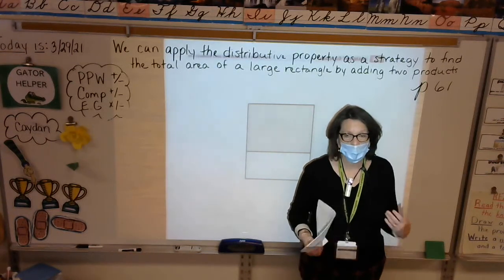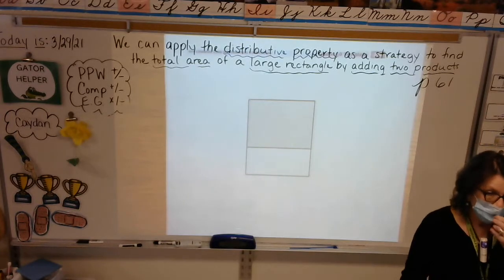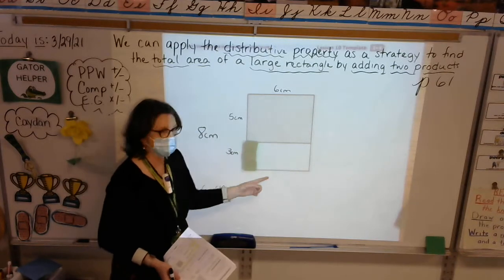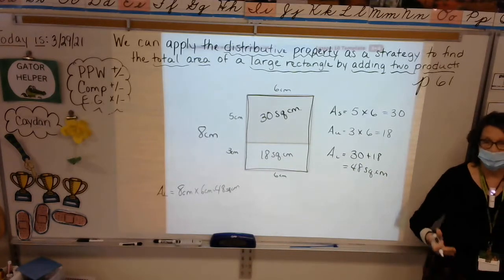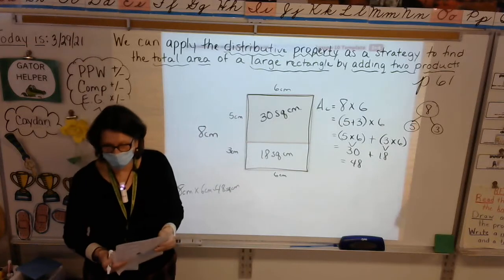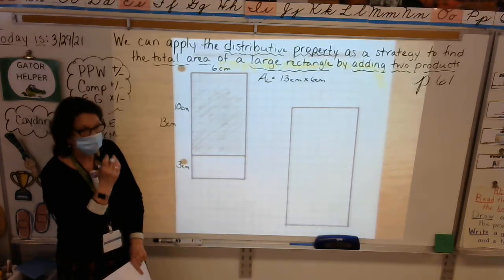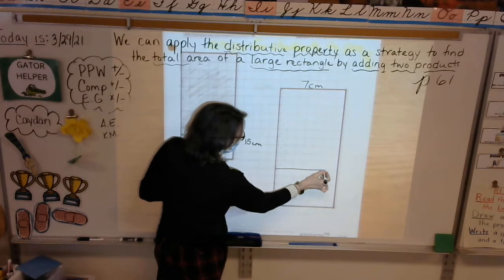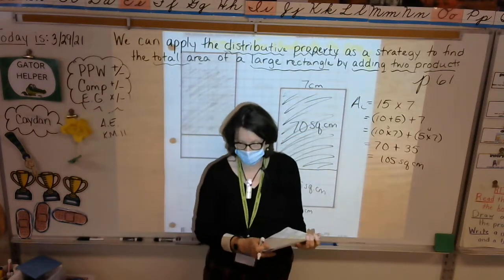Mod 4 Lesson 10 Concept Development